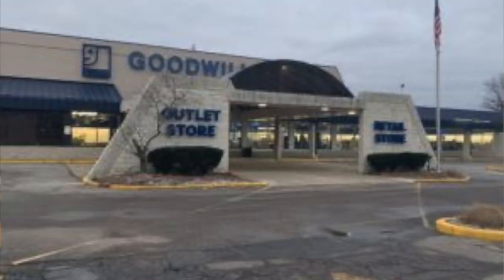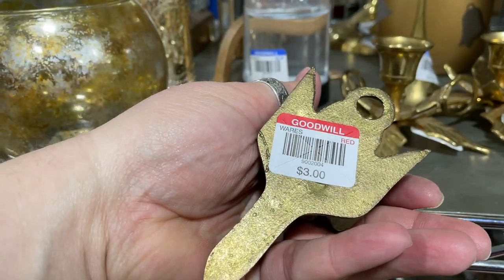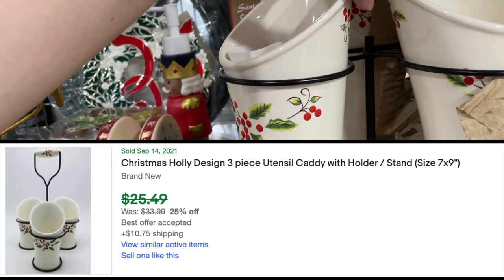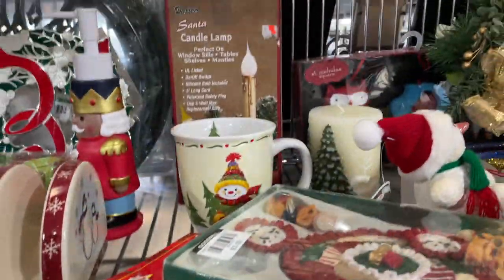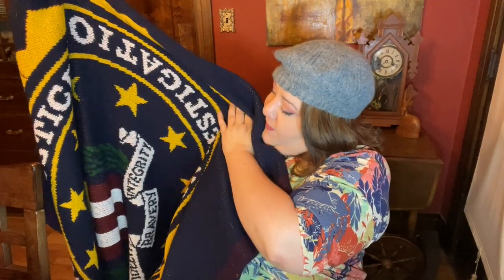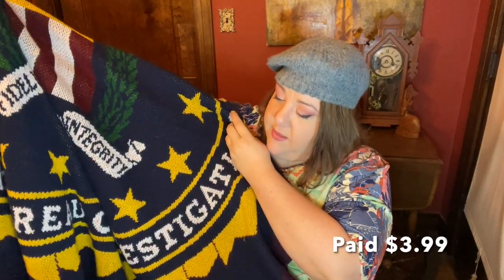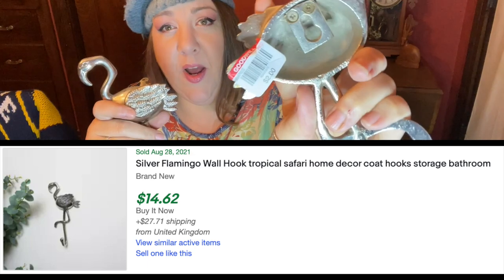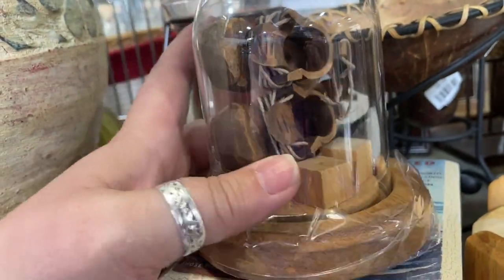🤔 Should I buy this?! GOODWILL THRIFT WITH ME! 💰 How to make money thrifting. Treasures @ GOODWILL!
My Mom and I hit the Akron Goodwill "Bins" Outlet and Retail Store looking for treasures that I can sell in one of my booths or in my eBay shop. Here is the BINS haul - if you missed it
Tonight's video is all about shopping on the retail side! I'm taking you with us and then sharing all the information about what I'm picking, what I'm paying, and how much I think I will be making! 💰😲

If you are in the Northeast Ohio area, you can visit the YosoBoho Booths #54 & #108 at the SHOPS ON THE LAKE (formerly Craft & Antique Co-op) on 1871 N. Ridge Rd in Painesville, Ohio.

=) Amy